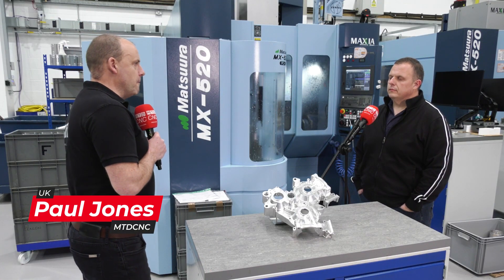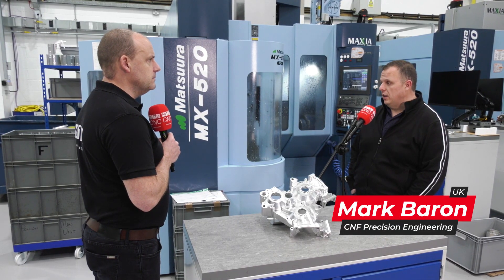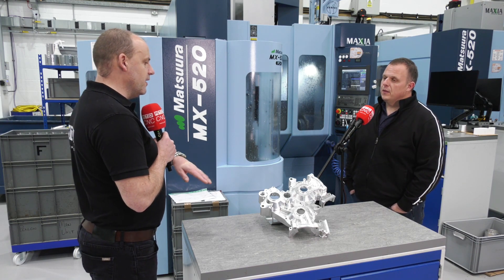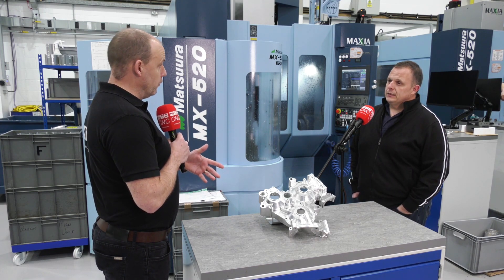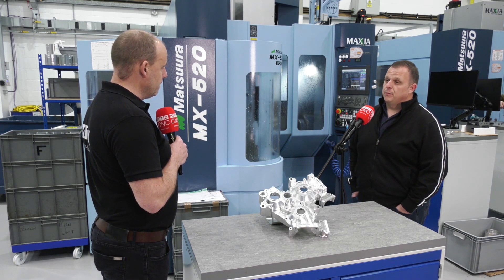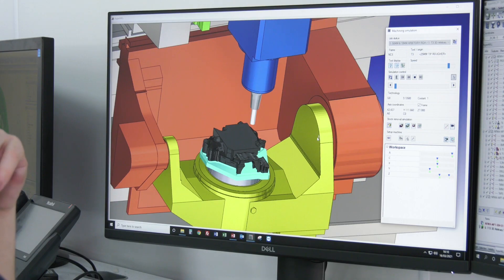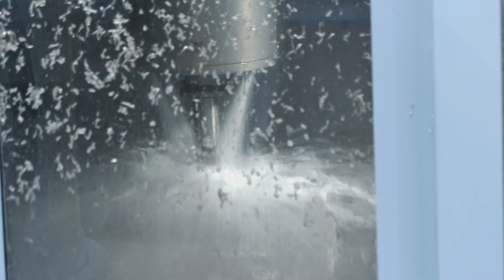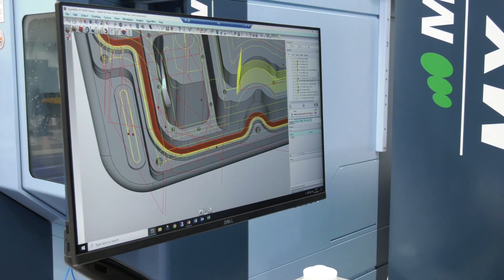What motorbike is this part from?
Check it out, some part being machined at CNF Precision Engineering. Made entirely on a Matsuura MX 520. This motorbike engine part required some pretty tricky programming and CNC machining all achieved thanks to OPEN MIND's hyperMILL, Mark explains just how they made it.